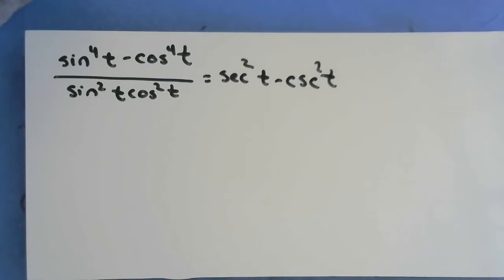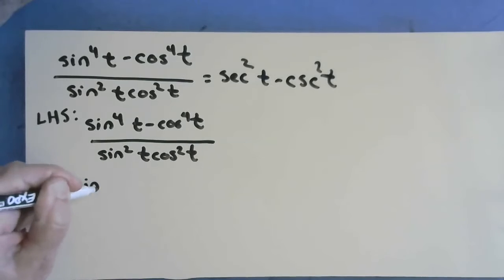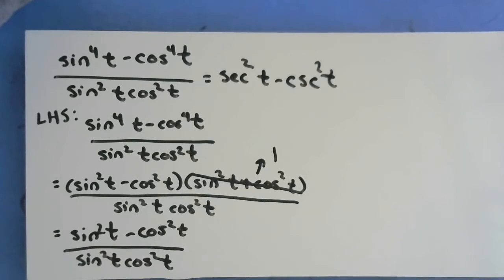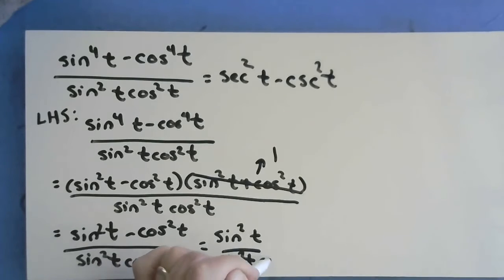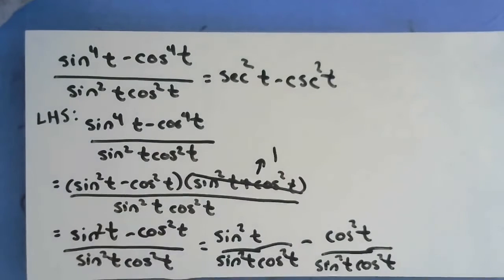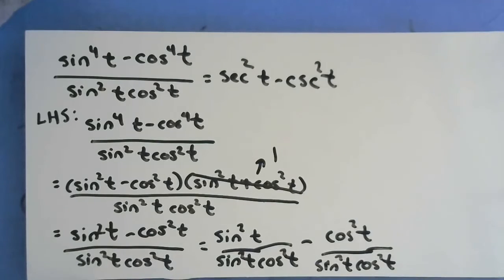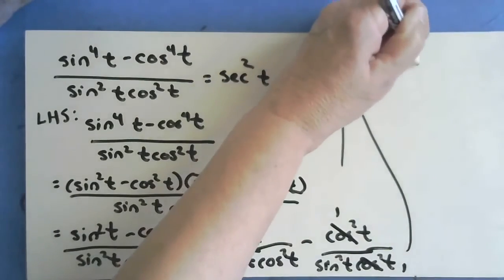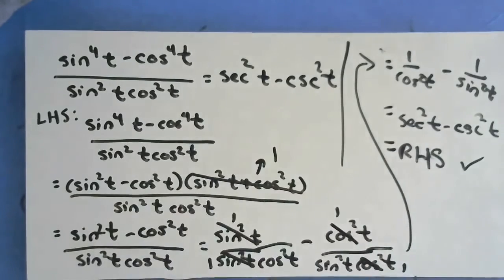M115 5.1 example 2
Proving the identity.